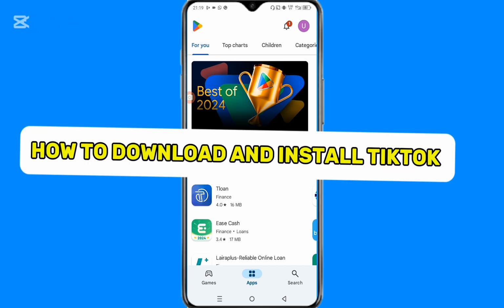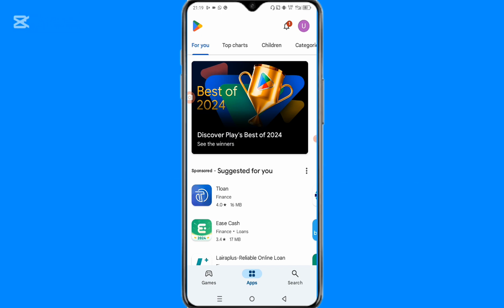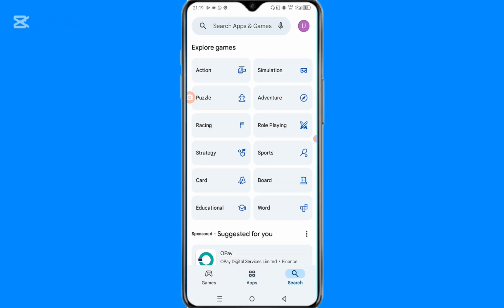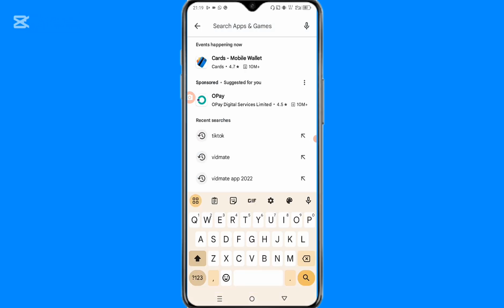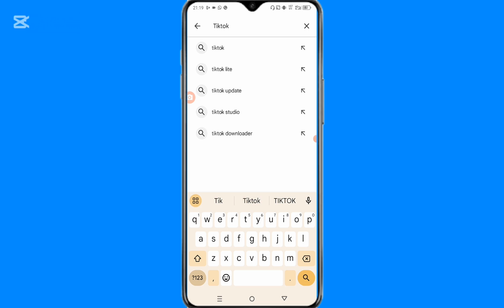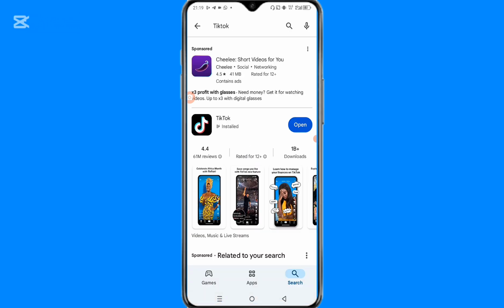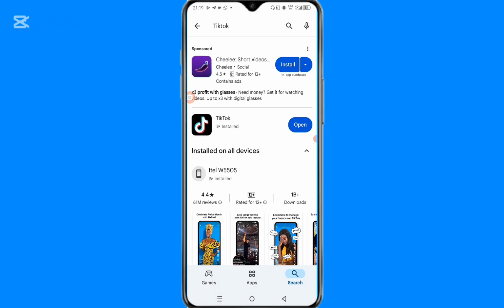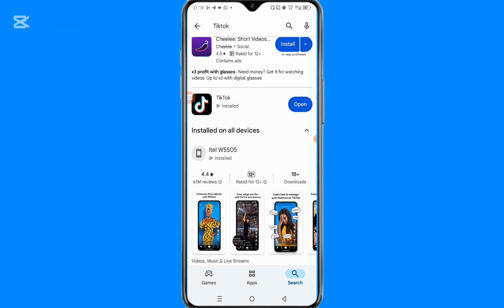How to Download and Install Tiktok in 2026 - Full Guide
Haven’t tried TikTok yet and wondering what all the hype is about? Watch this video to learn how to download and install the TikTok app!

To download & install TikTok on an iPhone or iPad:
1. Open the App Store.
2. Go to the Search tab, and search “TikTok” at the top.
3. Tap TikTok in the search results.
4. Tap Get to start downloading the app.
5. If prompted, use Touch ID, Face ID, or your password to confirm.
6. Wait for the download to finish, then tap Open to start using the TikTok App.

To download & install TikTok on an Android device:
1. Open the Google Play Store.
2. Tap the search bar at the top, and type in “TikTok.”
3. Tap TikTok in the search results.
4. Tap Install to start downloading the app.
5. If prompted, enter your password to confirm.
6. Wait for the download to finish, then tap Open to start using the TikTok App.